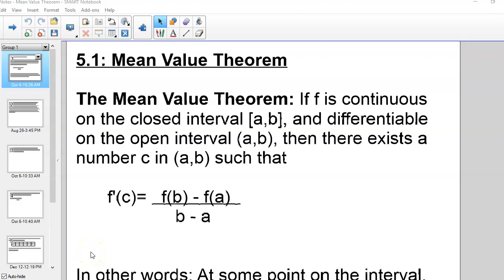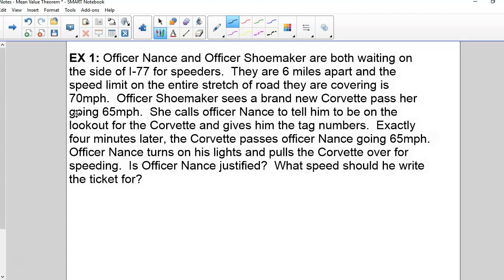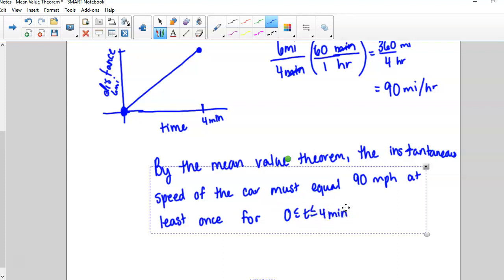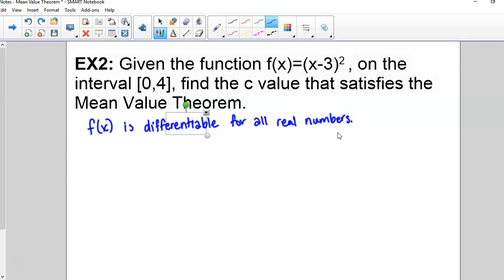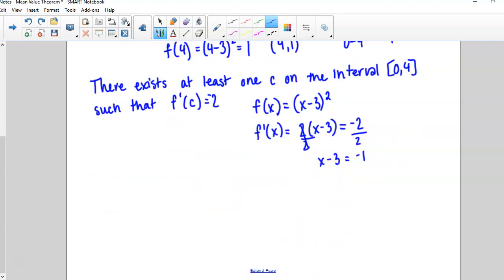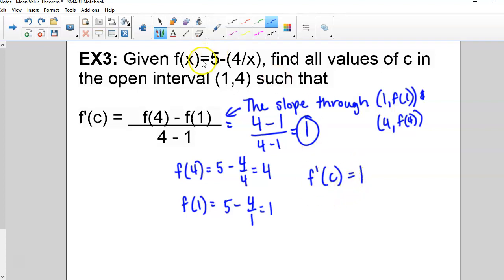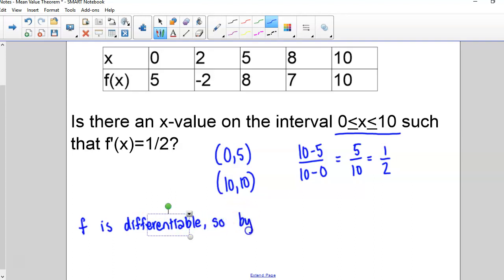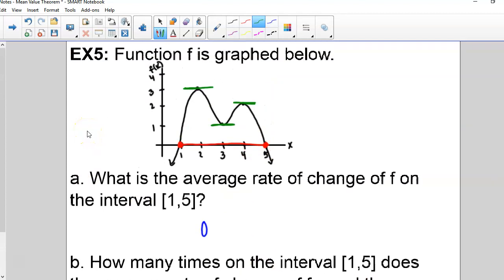5.1 Notes - Mean Value Theorem